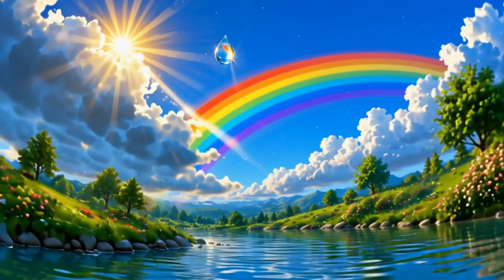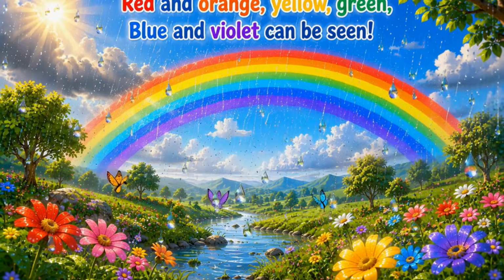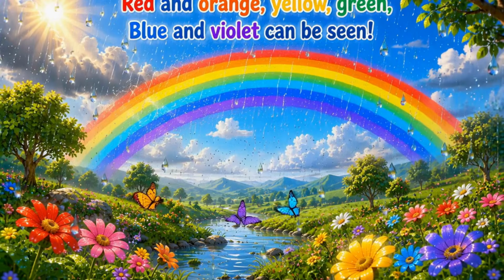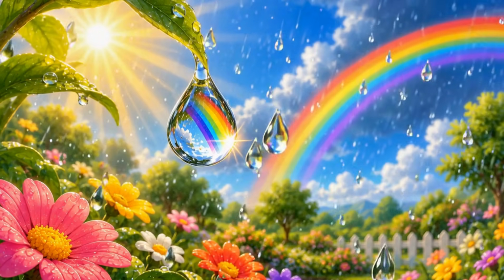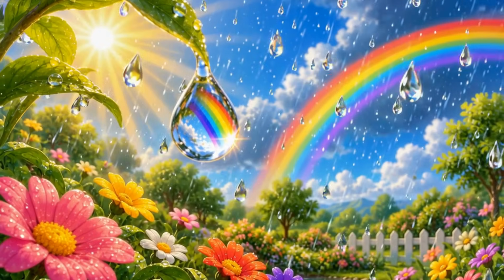How Do Rainbows Form? 🌈 | इंद्रधनुष कैसे बनता है? | Science for Kids | Learn English & Hindi words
Ever wondered how rainbows appear in the sky after the rain? 🌈☀️

Join us on a colorful science adventure to learn how sunlight and raindrops work together to create a rainbow! Designed for toddlers, preschoolers, and young learners, this video blends simple English explanations with basic Hindi vocabulary to make learning fun and easy.

✨ What kids will learn in this video:

How sunlight passes through rain drops to form a rainbow 🌧️☀️

Names of rainbow colors in English & Hindi (इंद्रधनुष के रंग) 🎨

Fun and easy science facts through catchy rhymes and animations!